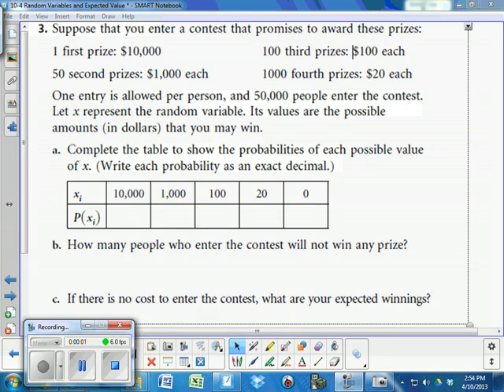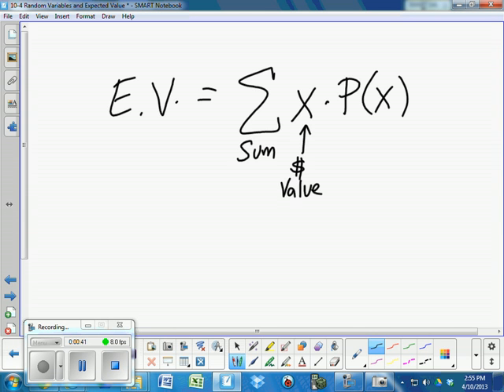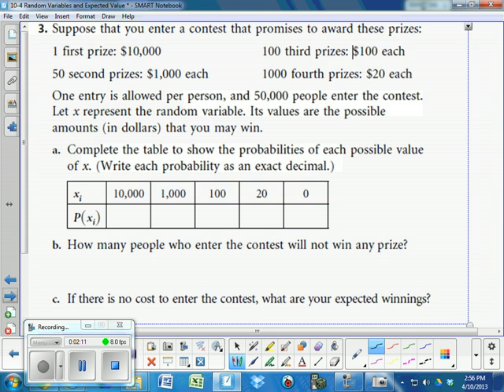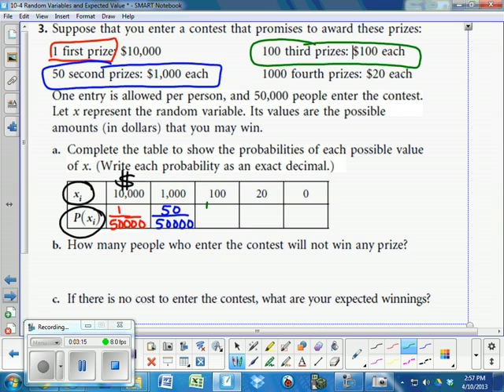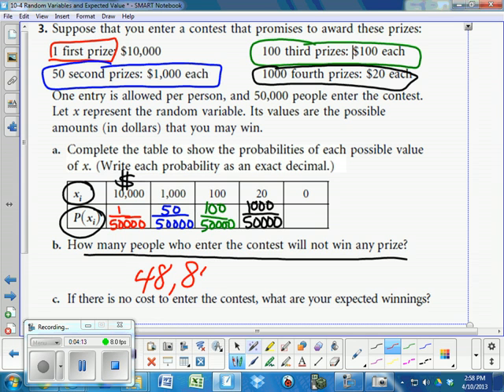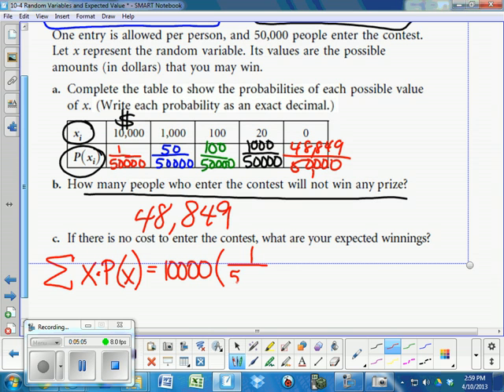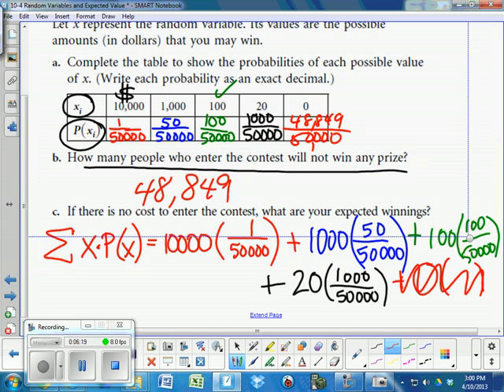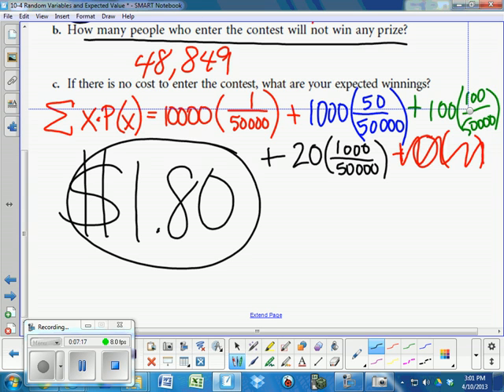10.4 Green WS #3